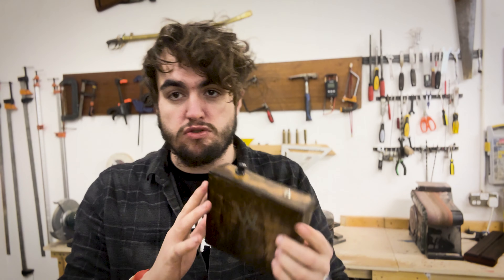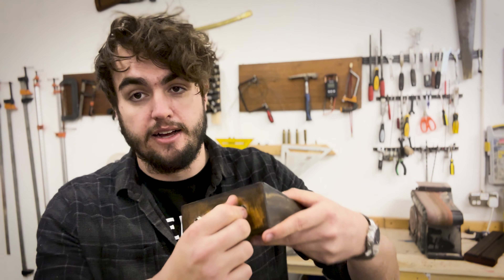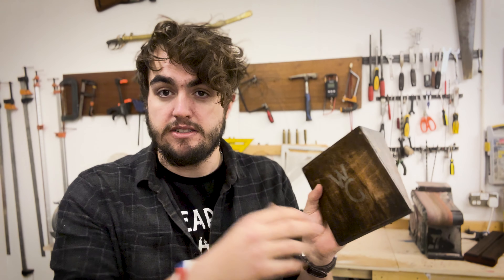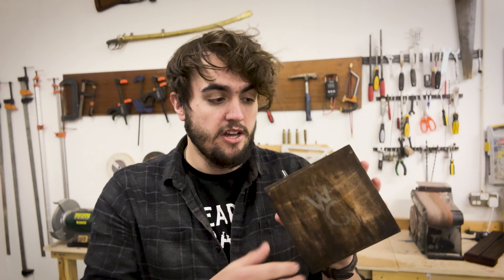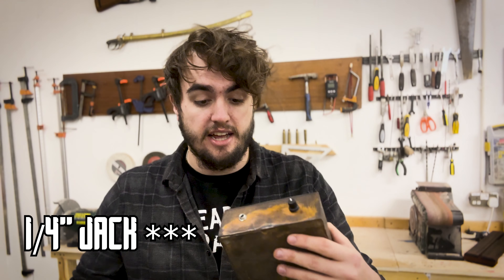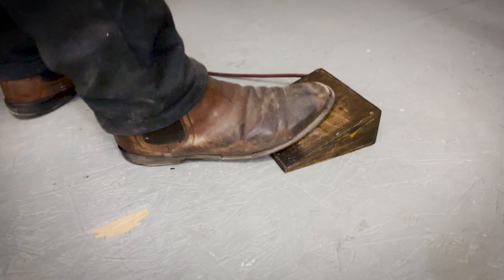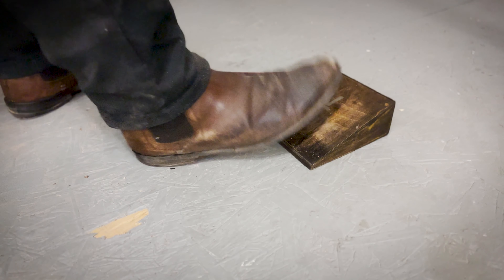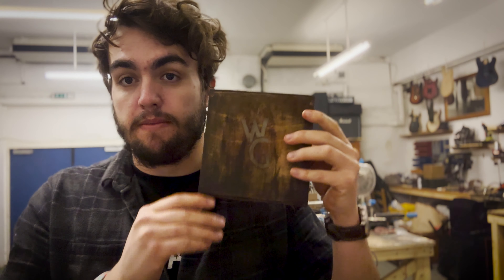I Made a StompBox!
Hello all, I made a stompbox! I hope you guys dig it, was a fun project and I think it looks and sounds pretty darn cool.

This is a wooden Stombox, constructed to be tough and robust and boasting a piezo amplification system, 1/4" guitar input jack and volume control. The box produces a hefty 'bassy' thud and is a perfect accompaniment for an acoustic gig, or jamming at home with friends! The nature of the sound changes depending on where the box is tapped, and I have also included a bag of metal beads inside the box itself which adds some high end and depth to the thud.